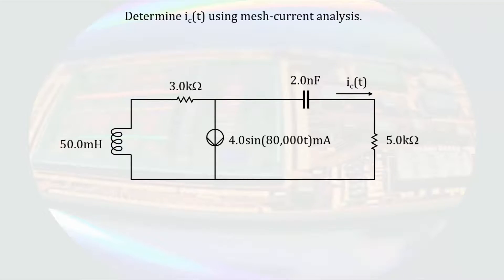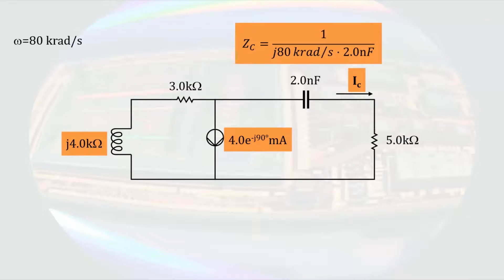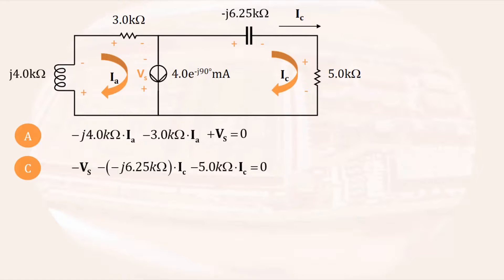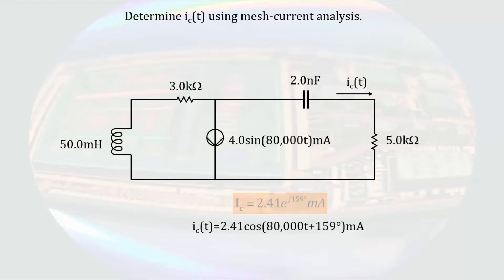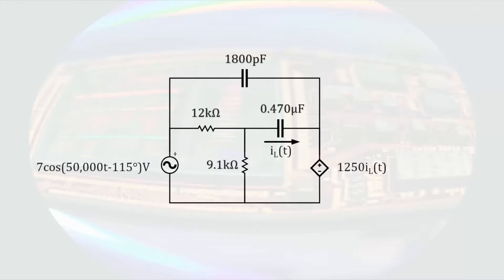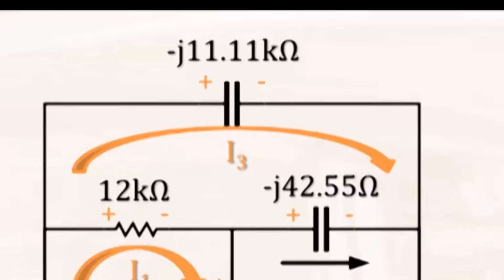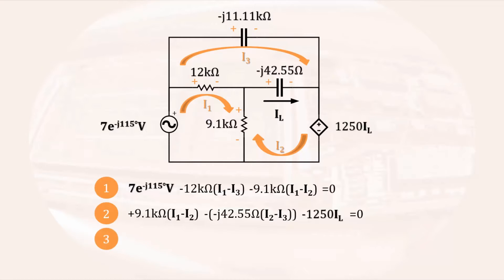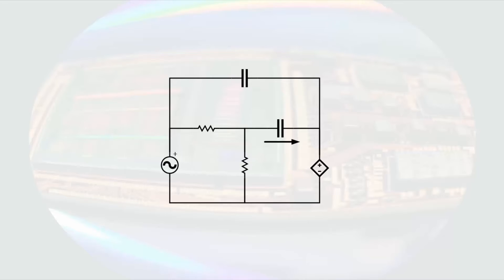03. Mesh Current Analysis with Phasors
Two examples are shown demonstrating mesh-current analysis with phasors.  In the first example, the source is given as a sine function that must be converted to a cosine function.  This example consists of two loops, with the inner branch being a current source.  It is developed as a three by three systems of equations and is solved by obtaining the reduced row echelon form of the matrix.  The second circuit consists of three loops and includes a current-controlled voltage source.